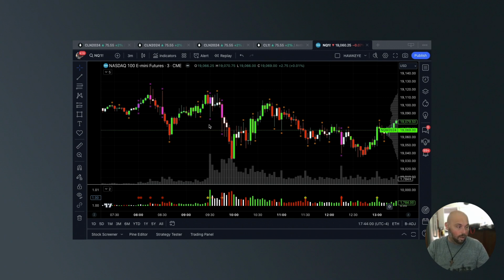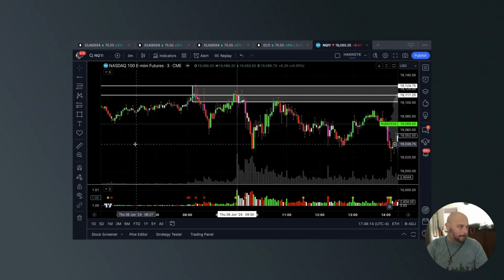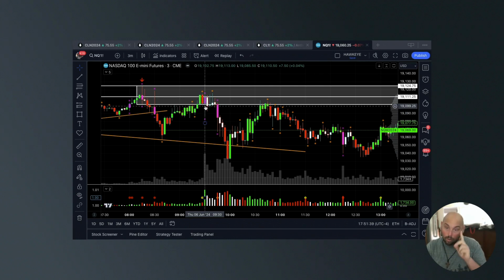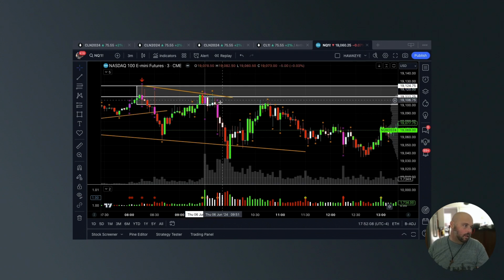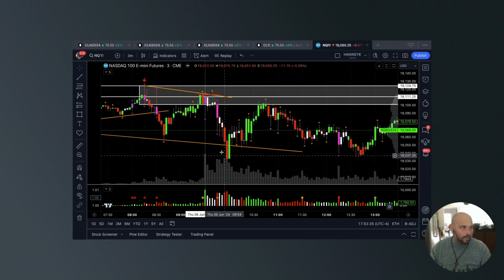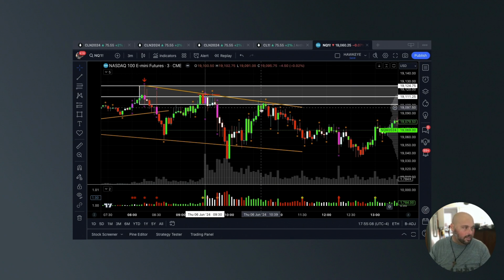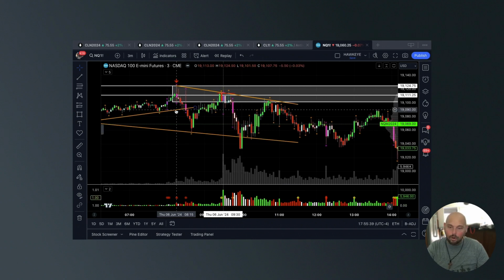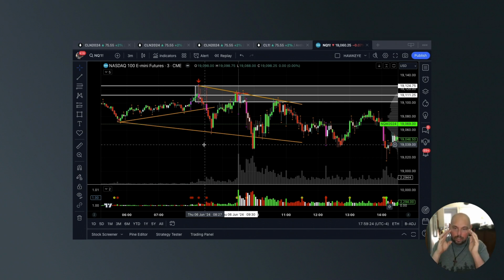Hawkeye “Red Top” Supersedes Failed Ultra-High Buying Volume At The Opening Bell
Welcome to the video! Anthony from Hawkeye Traders here. Today, we dive into an intraday NASDAQ analysis focusing on the "Red Top" signal and how it supersedes failed ultra-high buying volume at the opening bell.

Key Highlights:

-Hawkeye ‘Red Top’: Understanding its significance and how it indicates strong turning points.
-Volume & Price Action: Learn how to interpret these elements to predict market movements.
-Live Analysis: See real-time examples of how these signals play out in the NASDAQ market.

Discover how to enhance your trading strategy with Hawkeye's volume and price action methodology. Click below for more educational content and access to our Mastery classes.